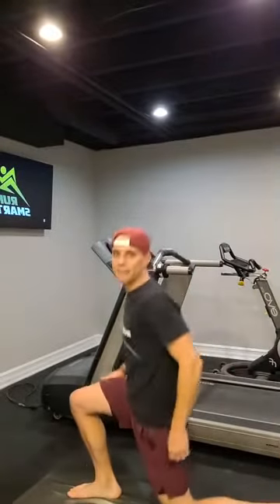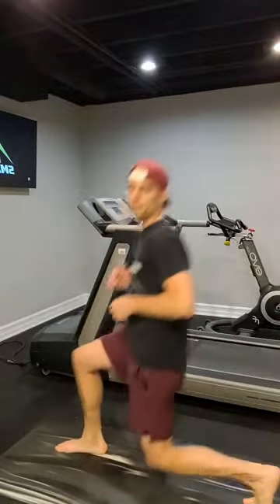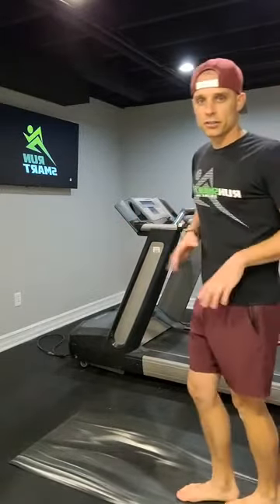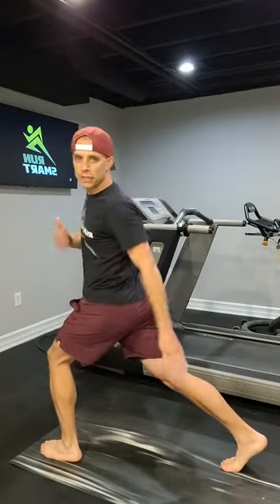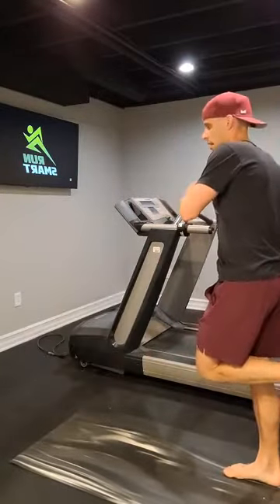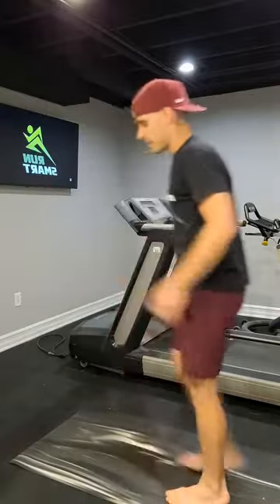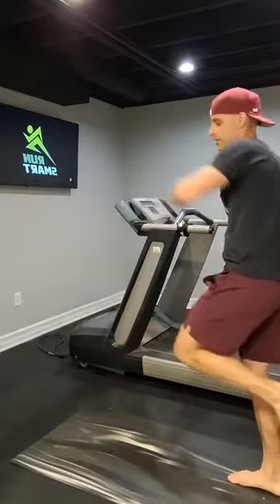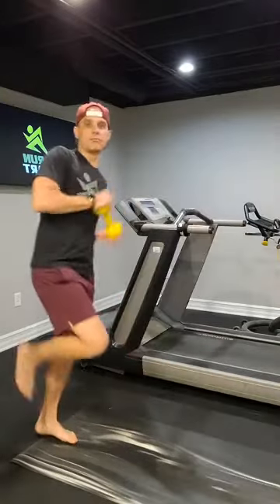A Lunge Made Just For Runners!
𝗥𝘂𝗻𝗻𝗲𝗿𝘀: 𝗗𝗼 𝟮𝟬 𝗼𝗻 𝗲𝗮𝗰𝗵 𝗹𝗲𝗴!

(Great for strength & flexibility)

If you feel stiff, tight, and sore while running – these are a great add on for your warm up.

Check out the RunSmart App, now only $99/year!